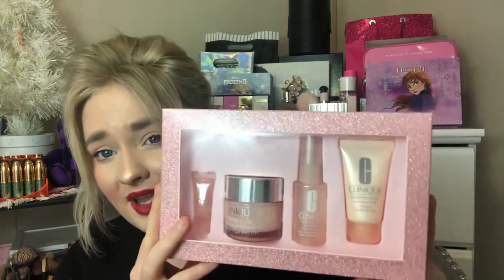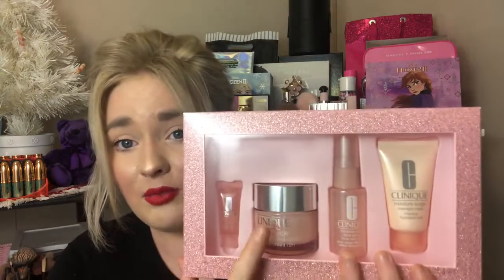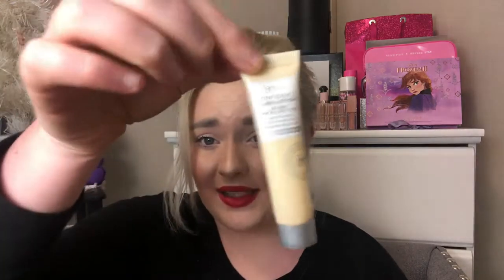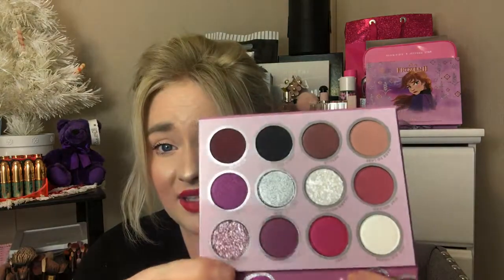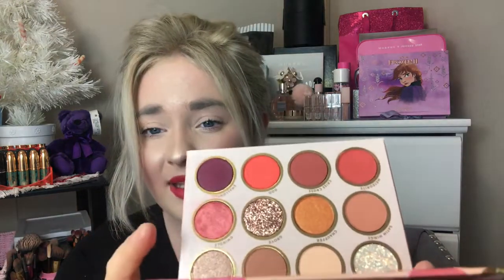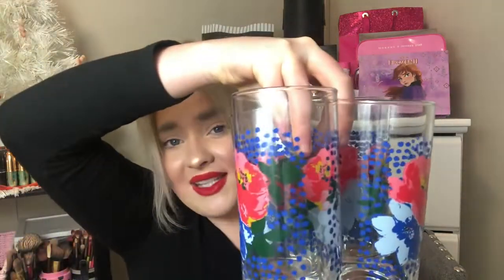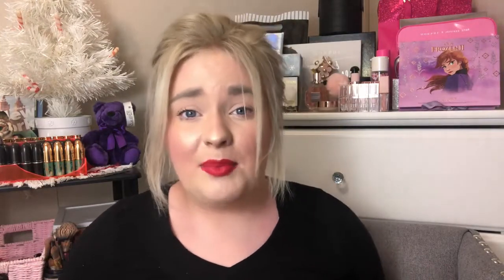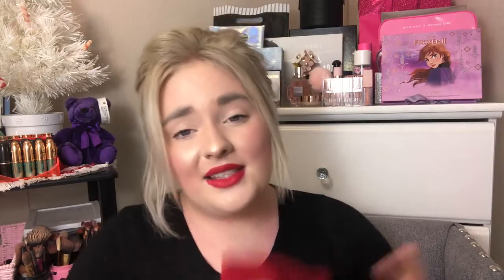HUGE HAUL! SEPHORA, ULTA, KOHLS, ETC!❤️❤️❤️